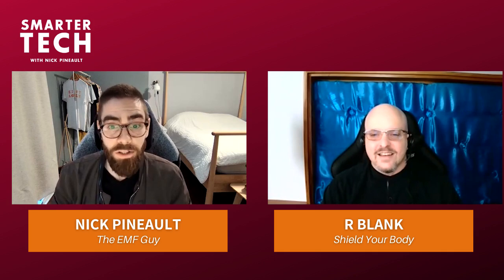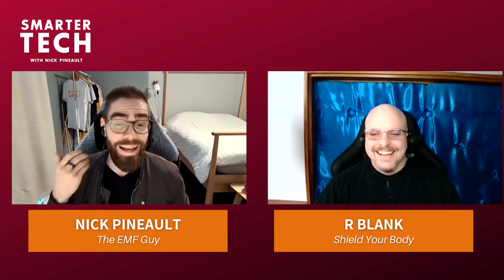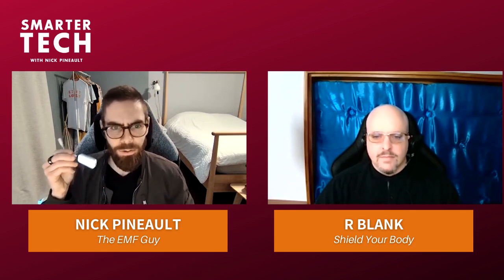Healthier Headphones & the EMF Health Effects App (part 2) w/ R Blank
In the second part of this interview, Nick and R Blank talk about the potential dangers of EMFs emitted by wired headphones, especially for very “sensitive” individuals.

They talk about the two solutions offered by Shield Your Body to solve that problem, and about a brand new app that R launched to make laypeople better able to understand readings on their EMF detectors.

***Bio:***
R is an entrepreneur, technologist & author. He is the CEO of Shield Your Body, which creates products that make it easy and affordable for people to reduce their exposure to wireless radiation from devices like cell phones and laptops. And, along with his father, Dr. Martin Blank, he co-authored 'Overpowered' -- widely regarded as one of the best books written on the science of the health effects of EMF radiation. He is also the host of the Healthier Tech Podcast.